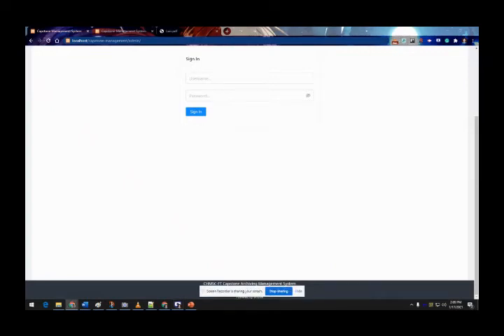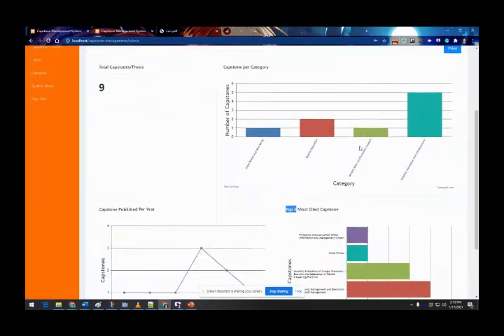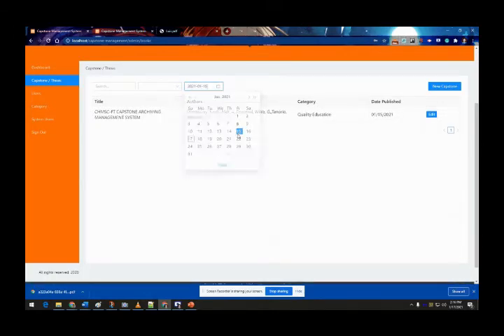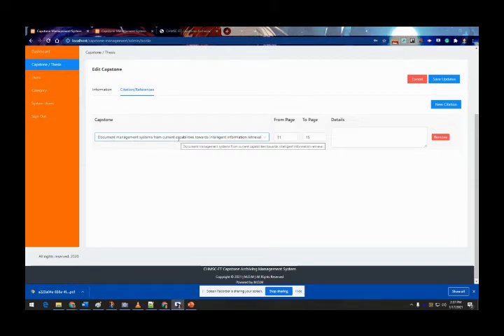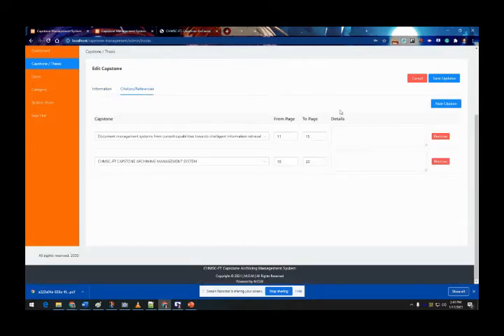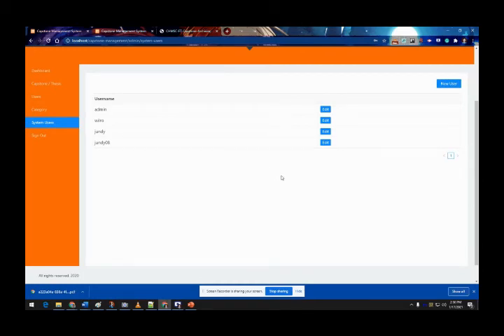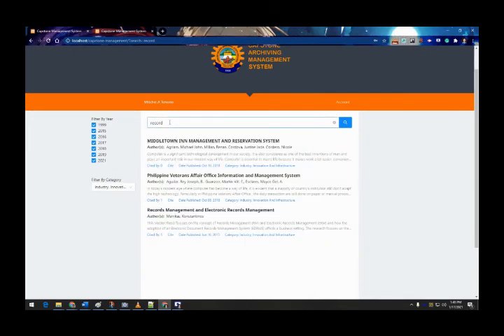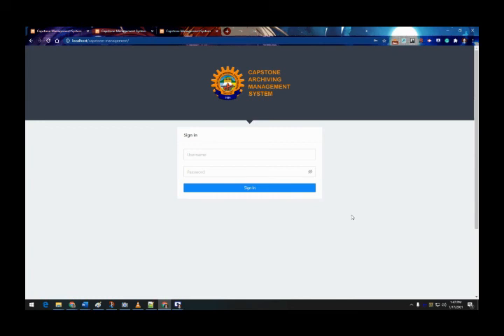Capstone Archiving Management System Video Presentation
Our Video presentation of our system. (Chmsc-FT Archiving Management System) as part of our requirement on our degree on Bachelor of Science in Information System.

Project Leader : Wilro Doromal
Project Programmer : Jundy Mer Dimasu-ay
Project Documentor : Mitchie Tenorio

Powered by:   Σ║ Men
                         Φ║ On a
                         Σ║ Mission